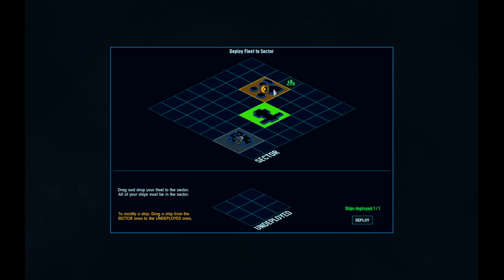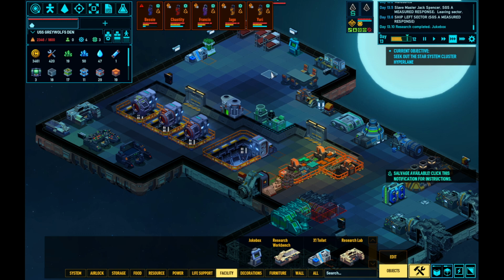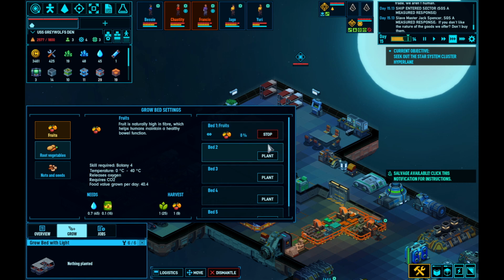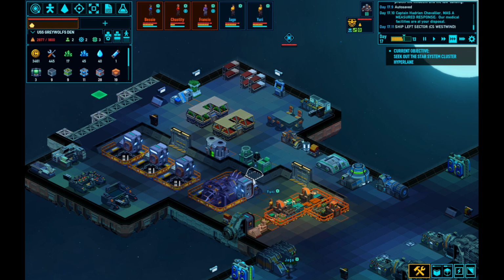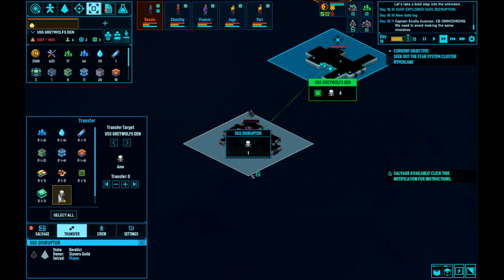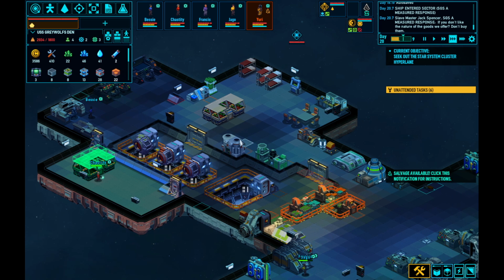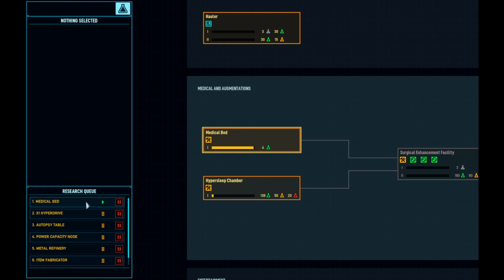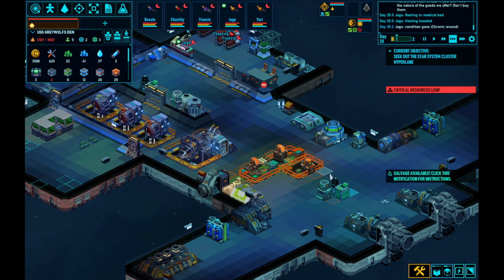Alpha 16!!!... Heading into the Unknown...Space Haven (v 0.16) | GreyWolf's Den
Spaceship colony building simulator.  A fun game, that's relaxing and laid back.  Be sure to follow us on any of the following:  For specials, giveaways, and chances to join us in some games.

Check out Silkbeard for more great music.